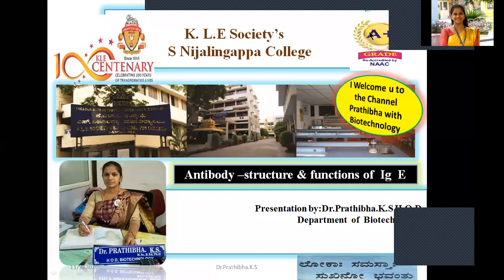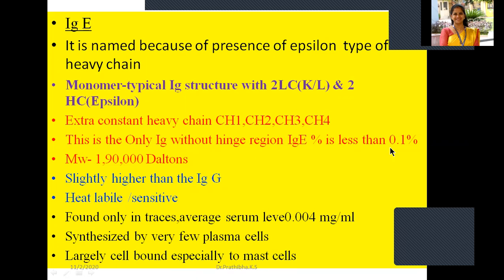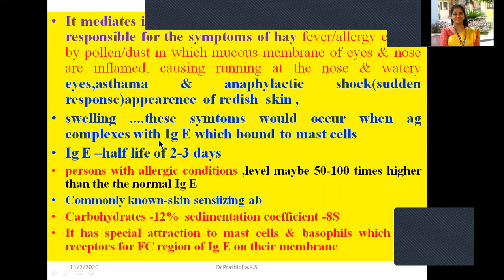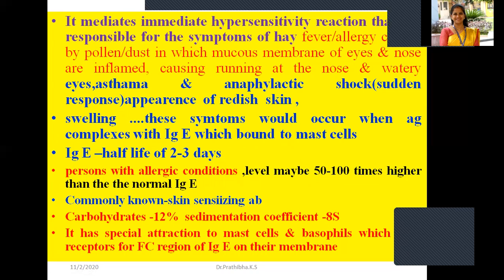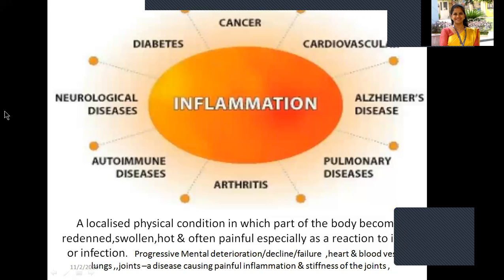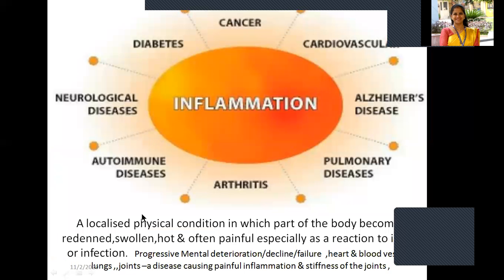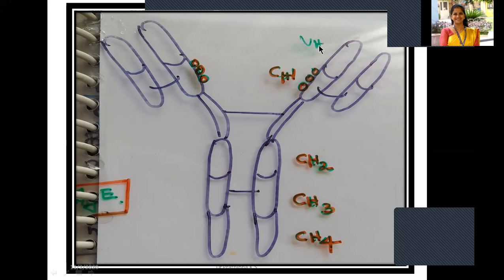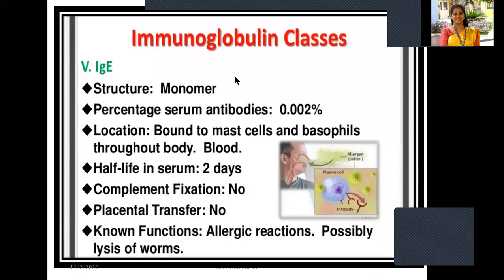Antibody –structure & functions of Ig E